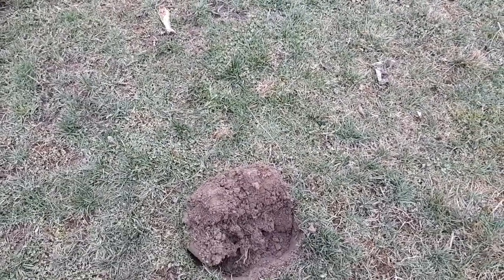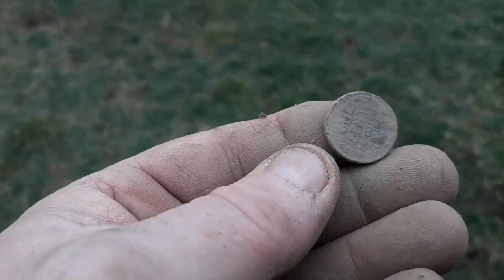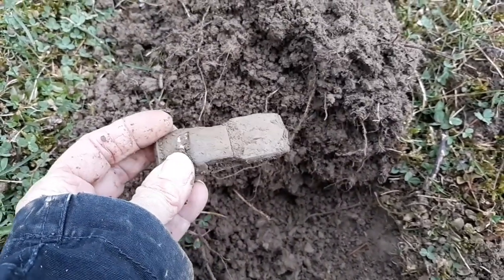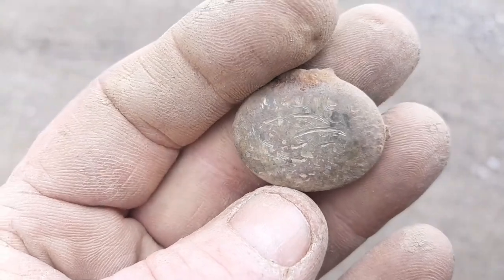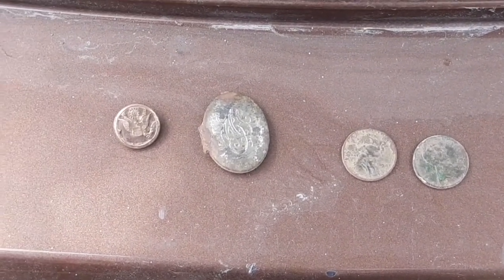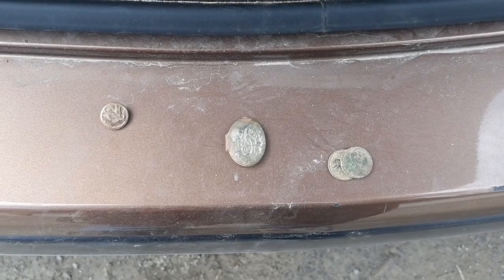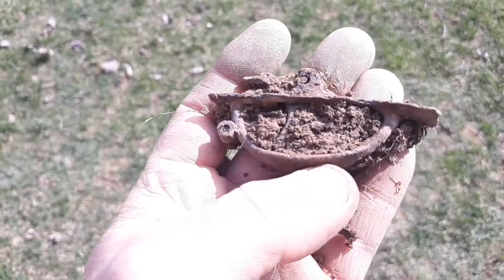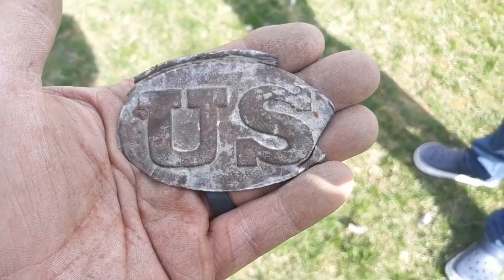1850's Boarding House Hunt.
We have a new permission at an 1850's built farm house that was used as an Inn. The owner found a US Calvary belt buckle in her rock garden. Join us a we look for any lost items from the past.

Vindsvept fantasy music, Through the woods we ran. CC